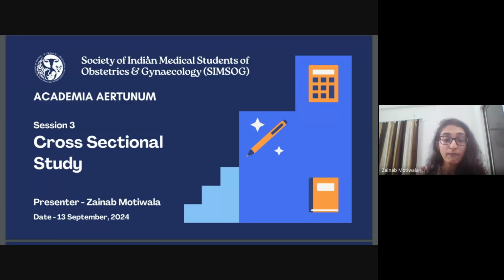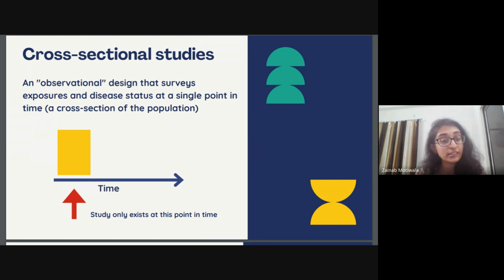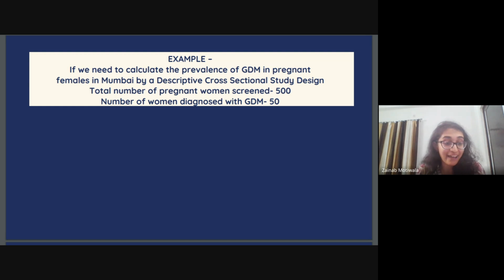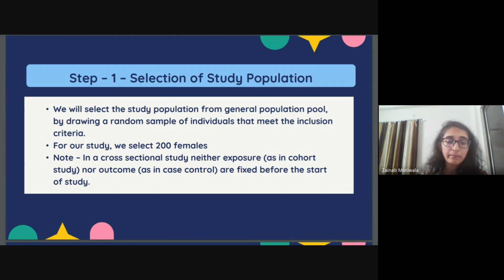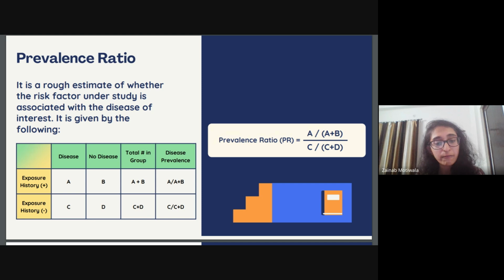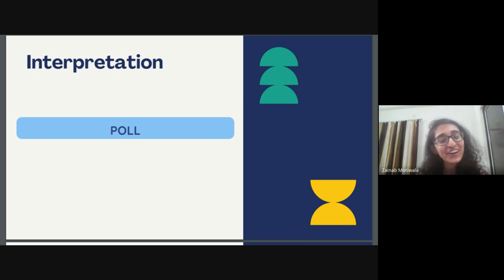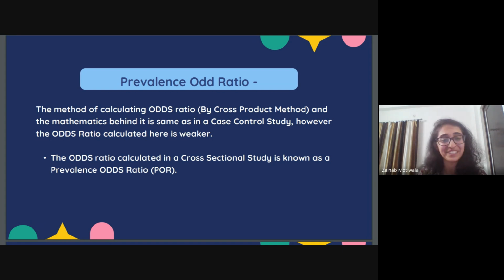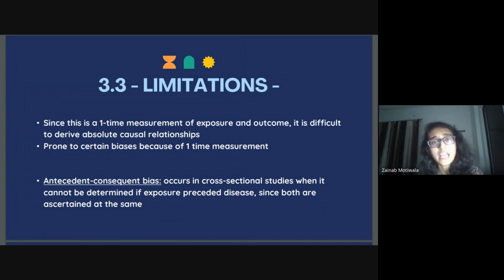Academia Aertunum Session 3: Cross-Sectional Study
Cross-Sectional Studies | Academia Aertunum: Session 3 | Research | SIMSOG

Welcome to the recording of the second session of the Academia Aertunum workshop series, held on 13th September 2024. In this insightful session, Dr. Zainab Yusufali Motiwala illuminated the essentials of cross-sectional studies in medical research.

This informative workshop explored the steps involved in conducting a cross-sectional study, focusing on practical methods for data collection and analysis. Participants gained a clear understanding of how to calculate the prevalence ratio and its significance in epidemiological research. Additionally, the session shed light on the limitations of cross-sectional studies, offering strategies to address potential biases and enhance research quality.

🎥 Watch now to elevate your research skills and expand your knowledge of study designs!